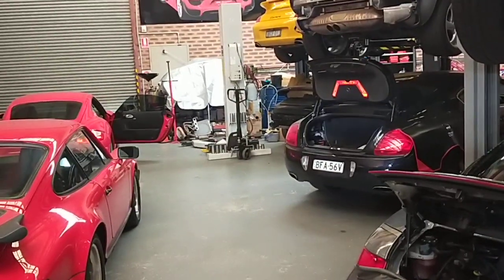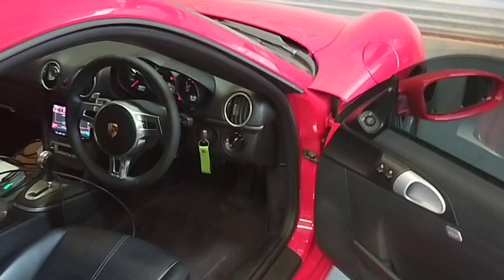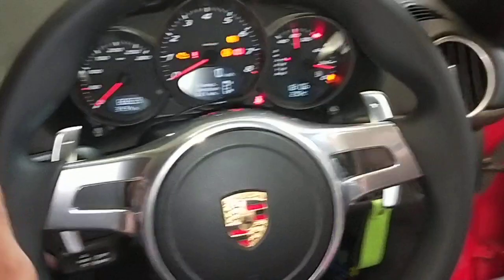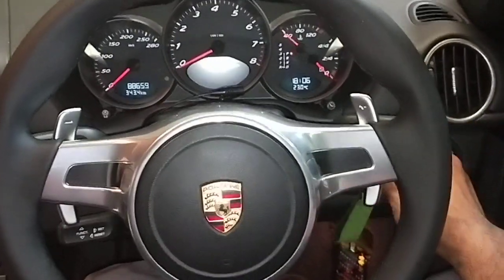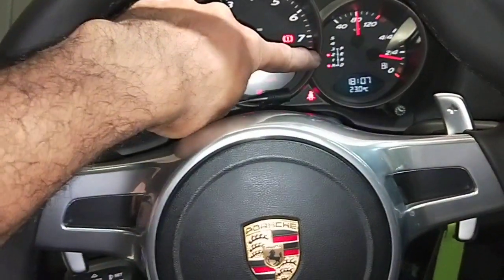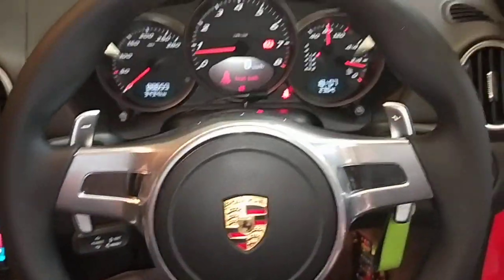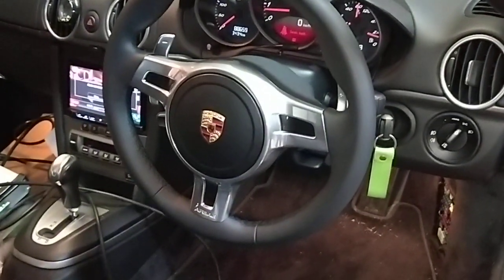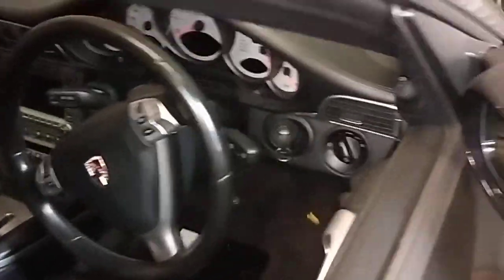Porsche PDK steering wheel installed on a Cayman 987/Carrera 997